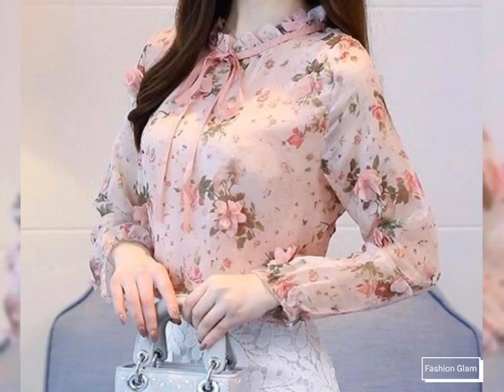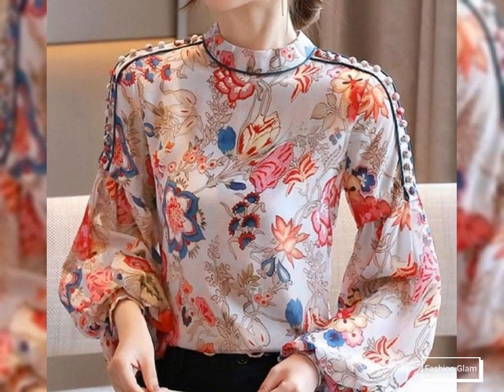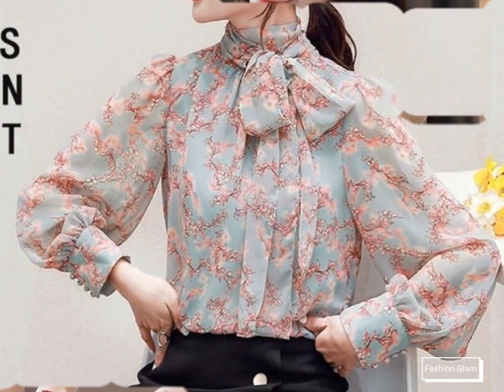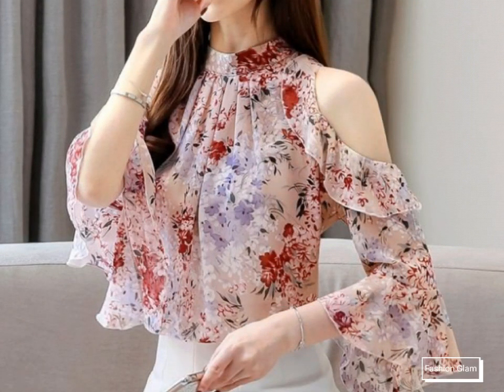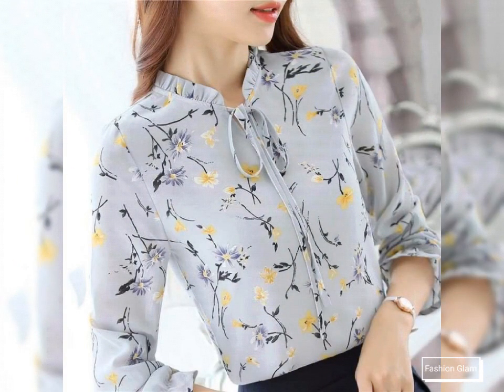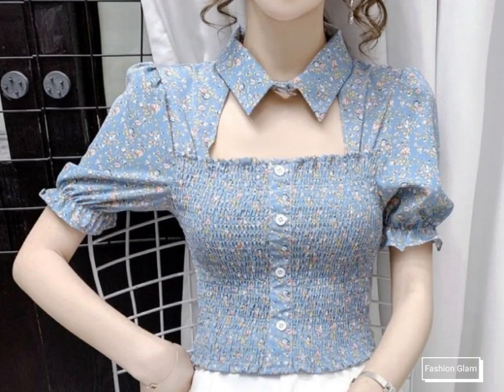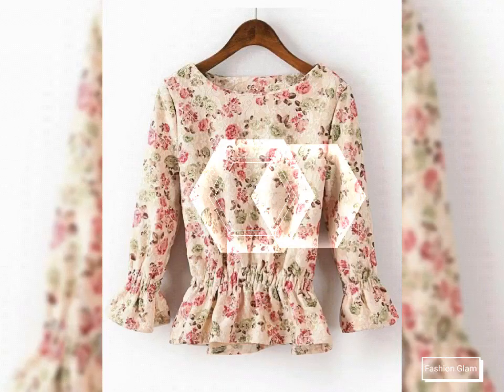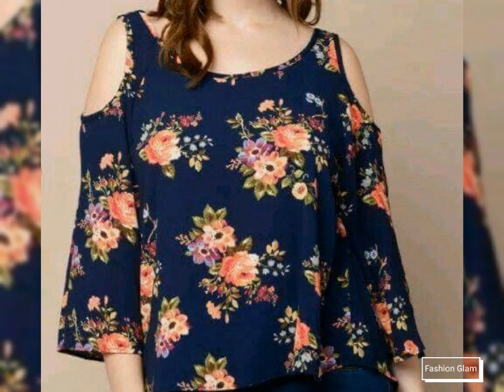Most Stylish Printed Georgette Formal Ladies Top & Blouse Styles/Sleeves & Neck Designs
silk dress
dress
ladies dress
women dress
summer dress
short dress
long dress
bodycon dress
sheath dress
shift dress
crochet dress
mermaid dress
plaid dress
plain dress
slim dress
evening dress
embroidery dress
formal dress
casual dress
printed dress
girls dress
maternity dress
wedding guest dress
bridesmaid dress
velvet dress
denim dress
midi dress
swing dress
retro dress
mother of the bride dress
top
blouse
chiffon blouse
evening top
evening blouse
floral top
floral blouse